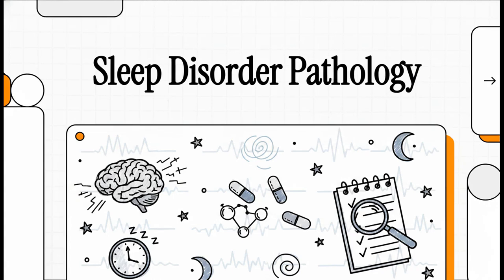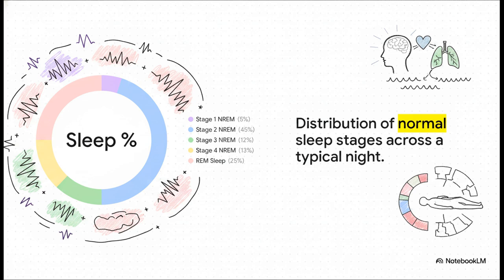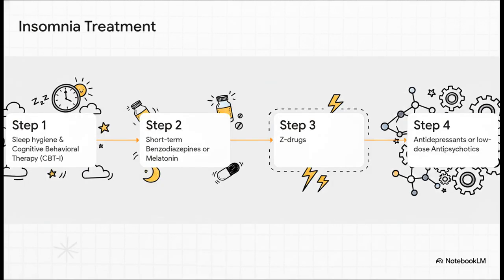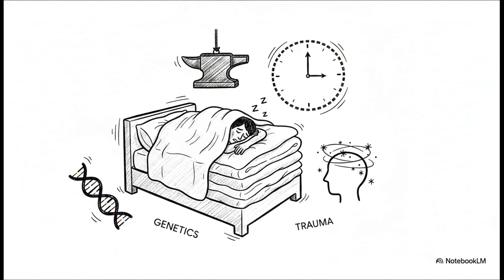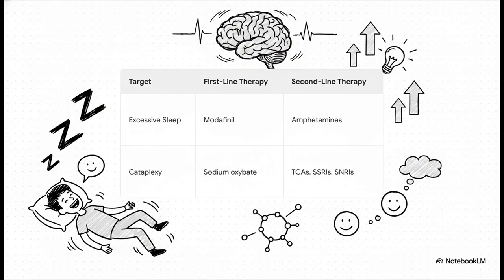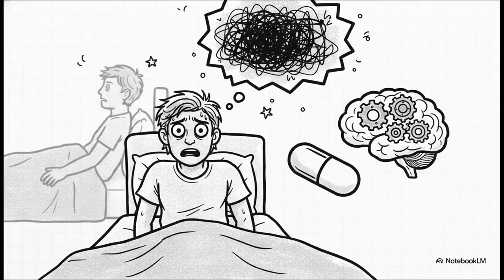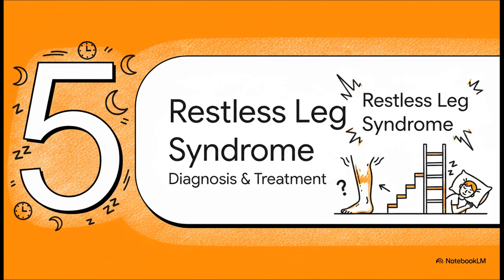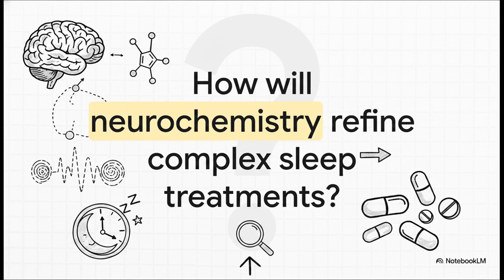Sleep disorders/ psychiatry